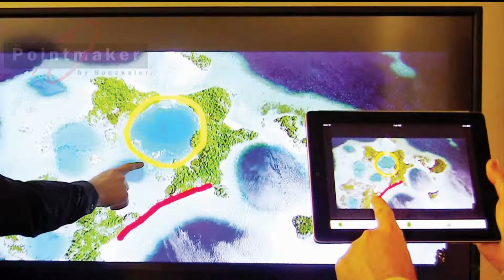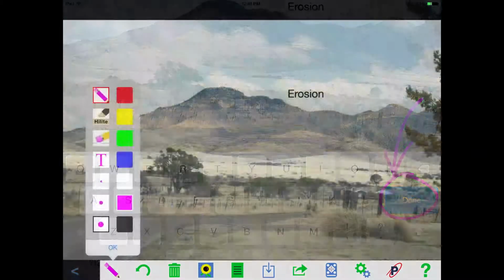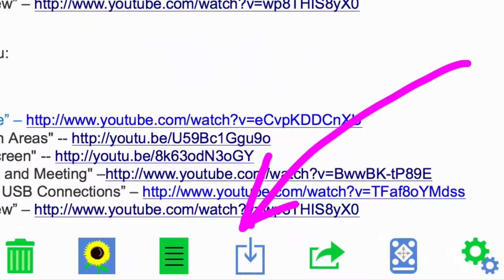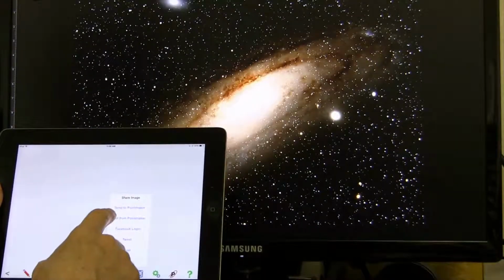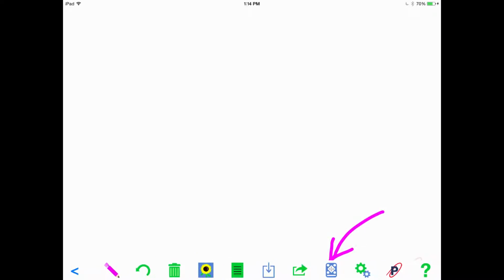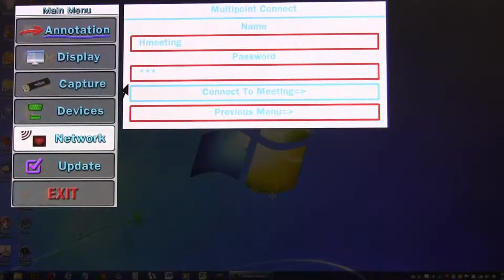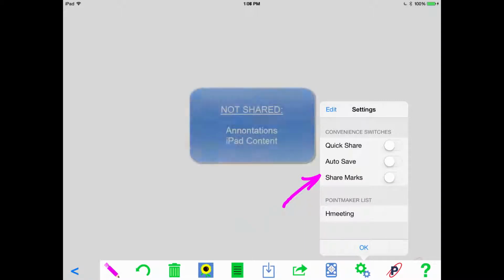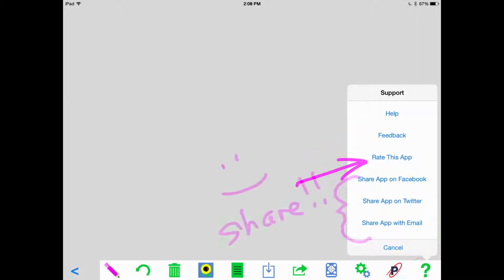PVI Control App Tutorial, Part 1: The Toolbar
Use the PVI Control app to control a Pointmaker CPN-5600 and CPN-6000 annotation system from your iPad. Display, share and annotate content from the iPad, as well as from multiple video and computer sources connected to the Pointmaker. Part 1 of this two-part tutorial focuses on the functions of the toolbar. For a highlight on the control panel, see Part 2

TABLE OF CONTENTS:
0:20 Show/Hide Toolbar
0:29 Marker Menu (Draw, Type, Erase Highlight)
1:18 Undo/Clear Annotations
1:24 Using Photos
1:42 Using Templates & Documents
2:12 Saving Images
2:26 Sending Images to/from the Pointmaker
4:08 Sending Images via Social Media or E-mail
4:22 Setting Up a Connection with the Pointmaker
5:58 Settings Menu (how app saves and sends content)
7:33 Support Menu
7:51 Contact Us